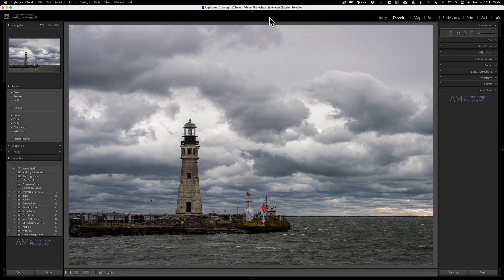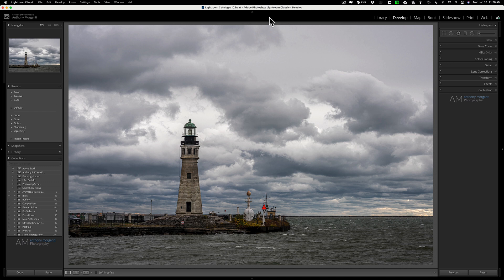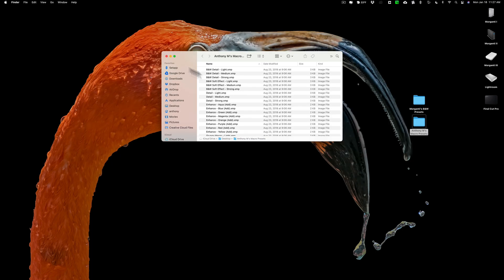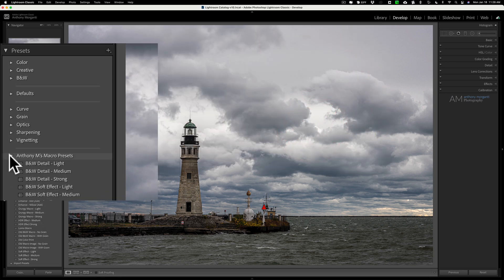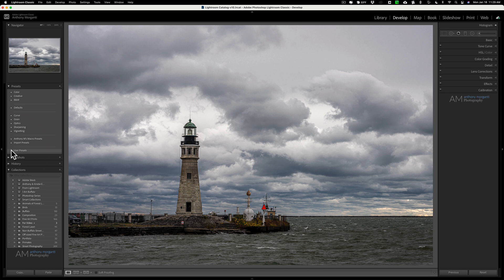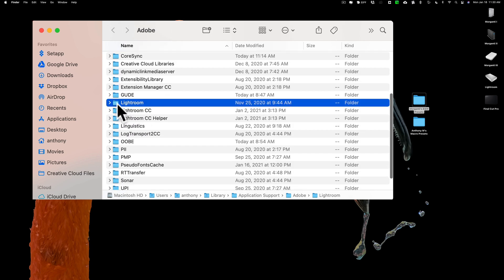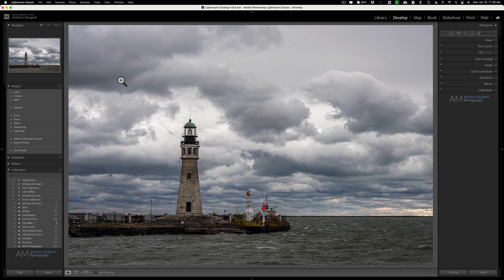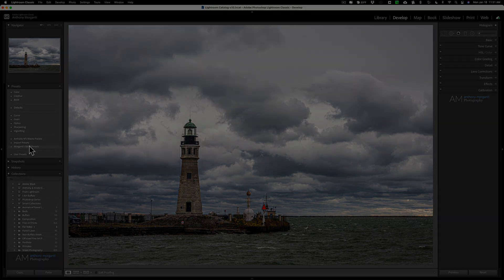Using OLDER Presets in LIGHTROOM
If you have any of the older, .lrtemplate Lightroom presets, you may have encountered problems getting them imported in the correct folder in the latest, Creative Cloud version of Lightroom Classic. In this tutorial, I demo how to properly get them into Lightroom.

To save 10% on your purchase of CleanMyMac X:

1.
4. The prices will be reduced, and you’ll be able to select the license and proceed with the payment